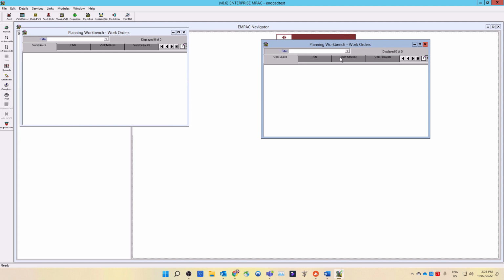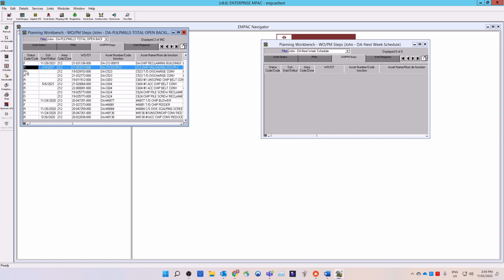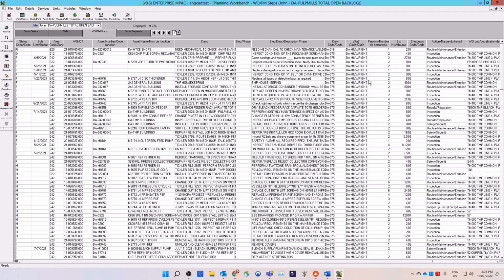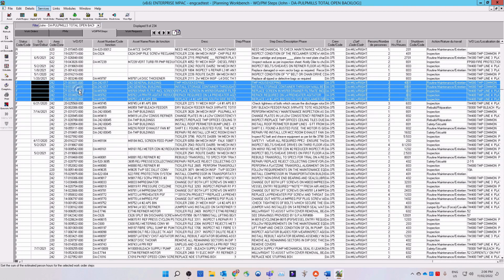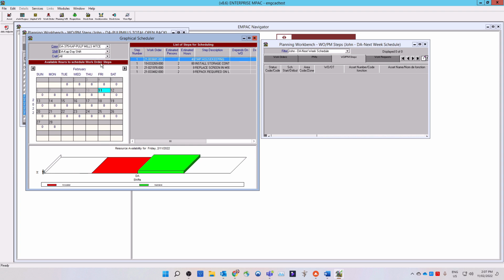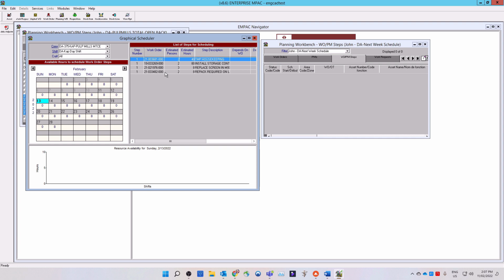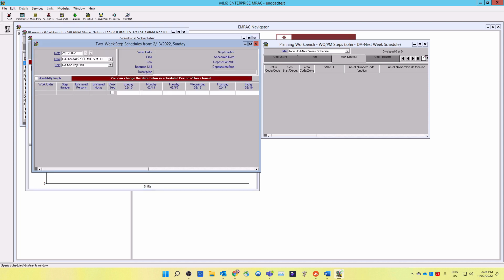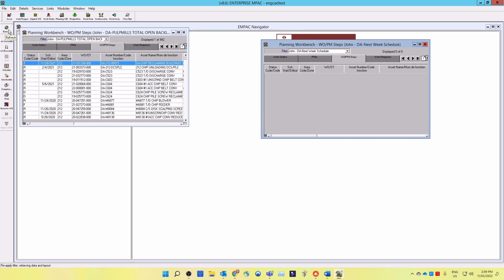Ep006 Graphical Scheduling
How to schedule work orders using the graphical scheduler function in the empac program.